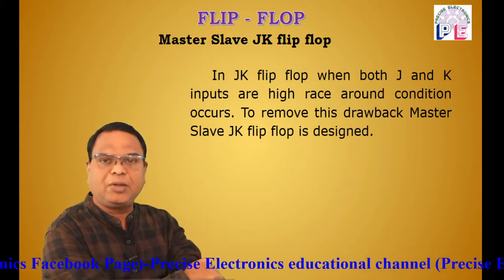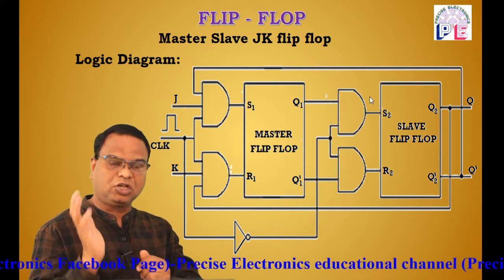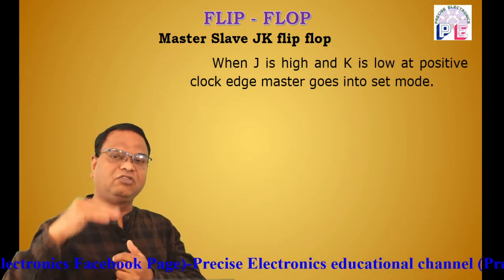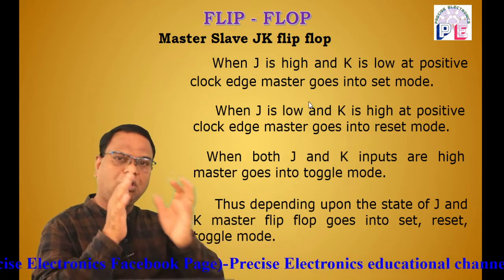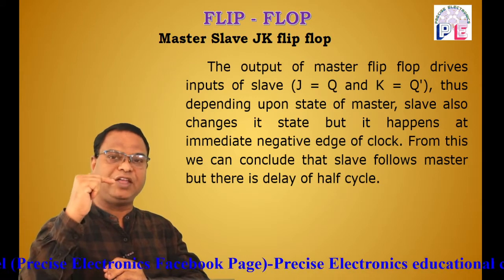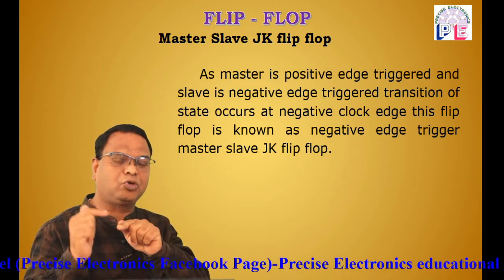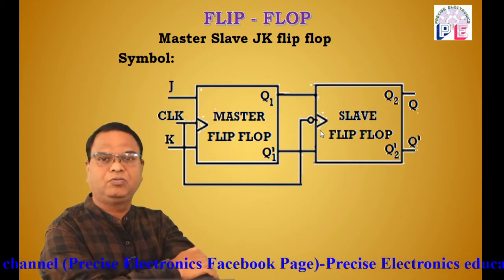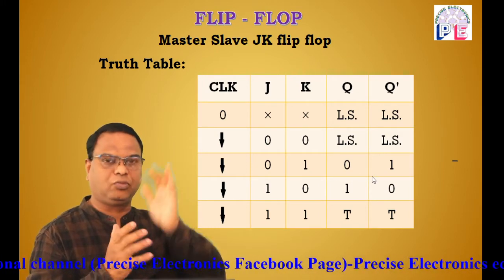Master Slave JK Flip Flop eliminates race around condition SYJC Electronics by Milind Dhodare Alibag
Master Slave JK flip flop is designed to remove race around condition which is drawback of JK flip flop. In Master slave JK flip flop first flip flop is master flip flop which is positive edge triggered JK flip flop. Outputs of this flip flop are connected to next flip flop which is negative edge triggered JK flip flop. Slave flip flop delivers the output which is negative edge triggered hence this flip flop is known as negative edge triggered master slave JK flip flop